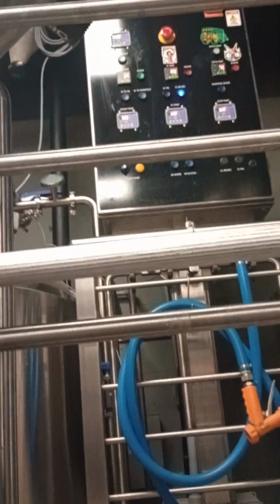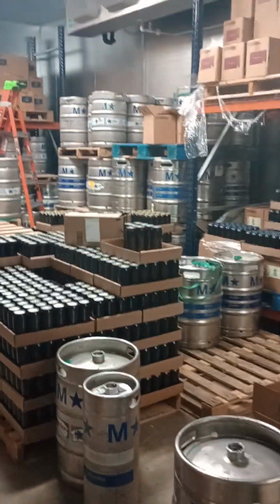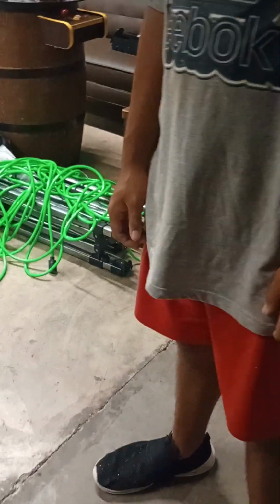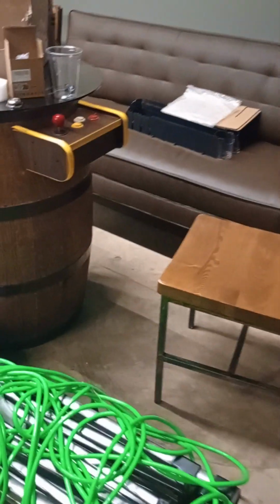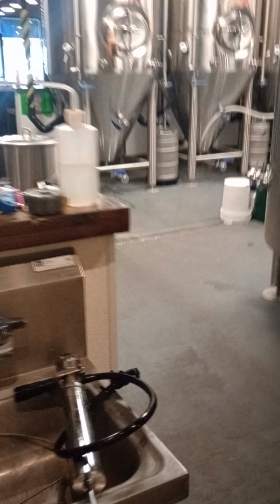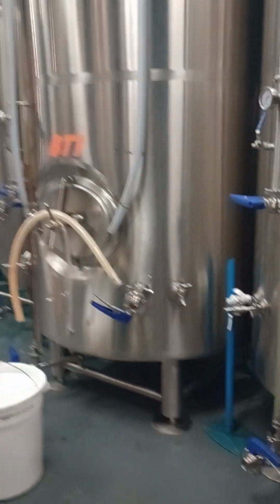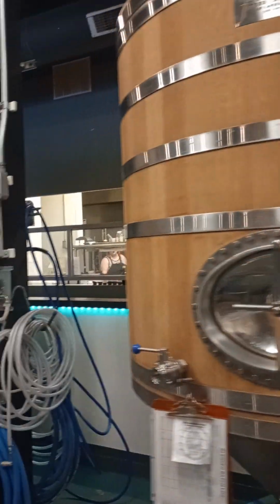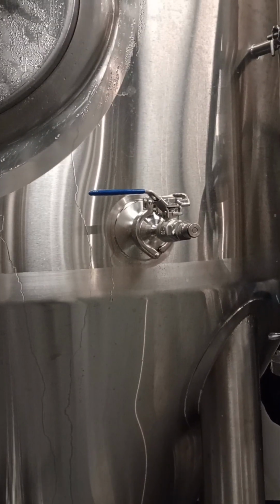freestyle brewery company walk through